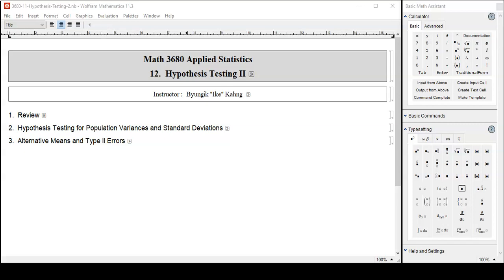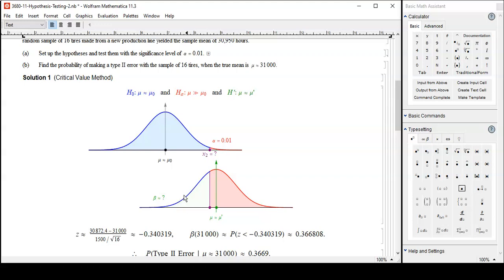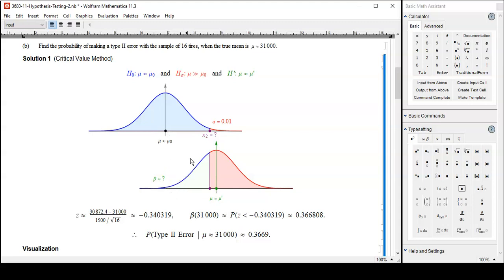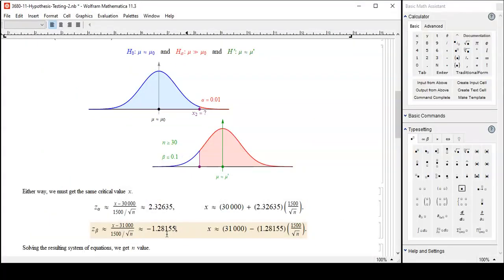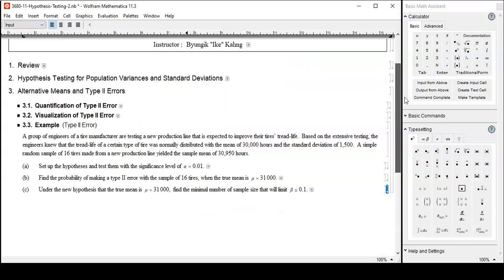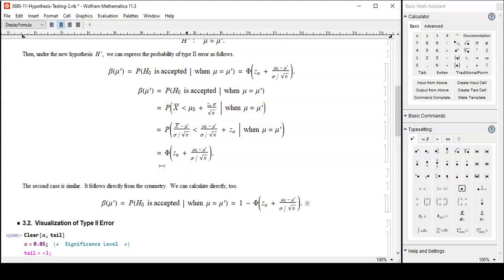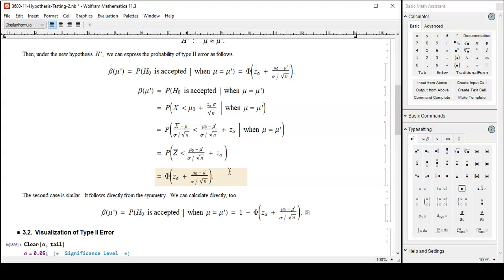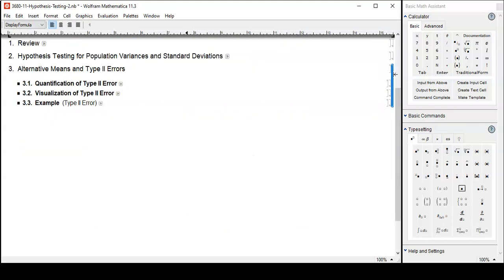3680-12-3B Type II Errors 2